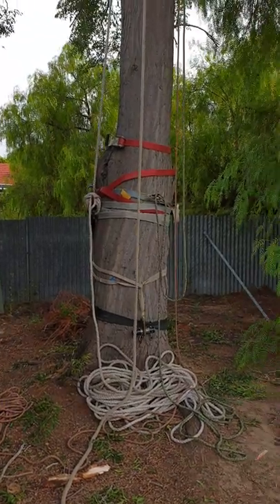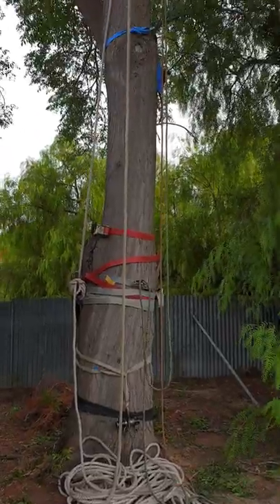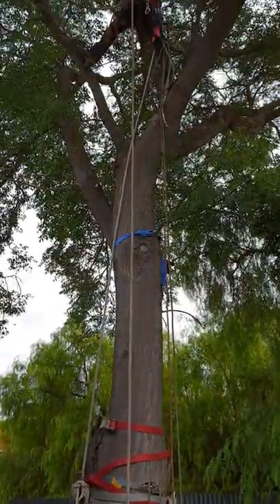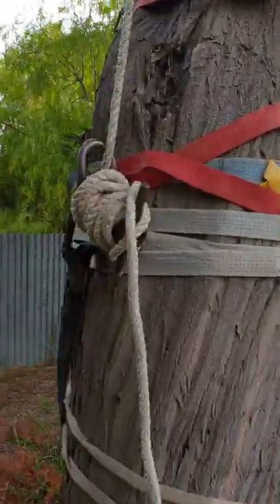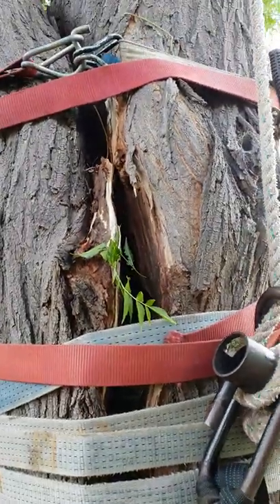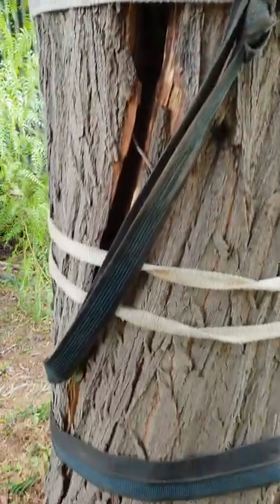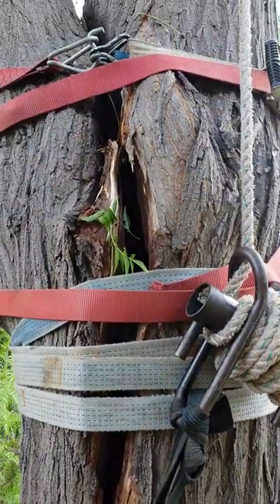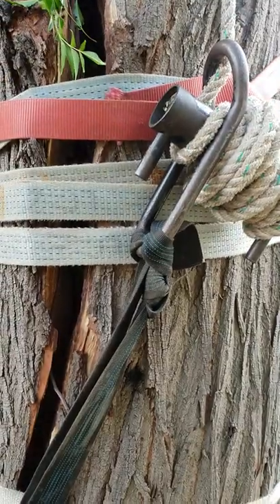Removing a White Cedar with an included bark Union in Clarence Gardens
Adelaide Trees and Gardens